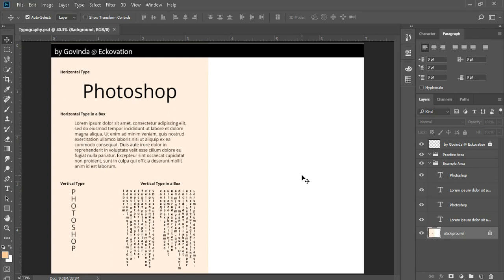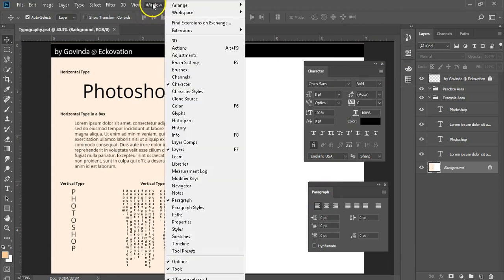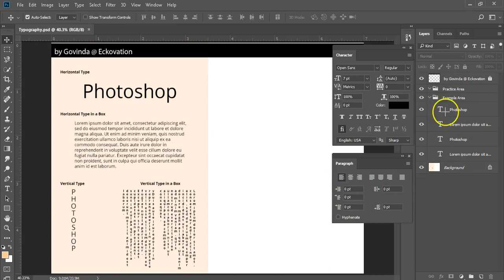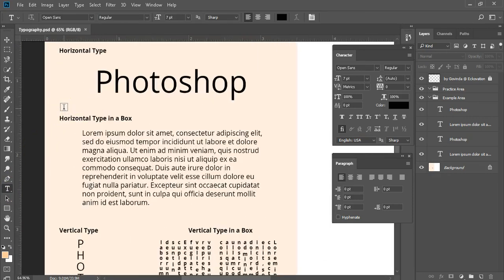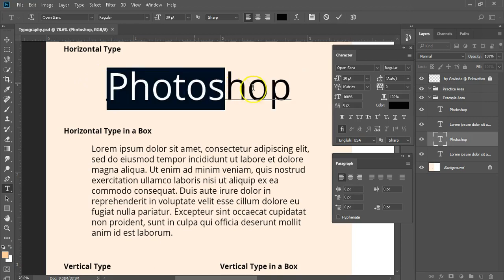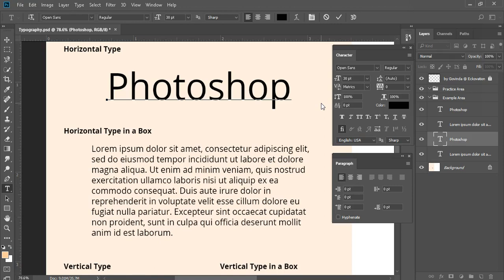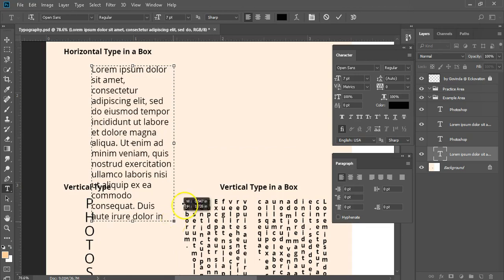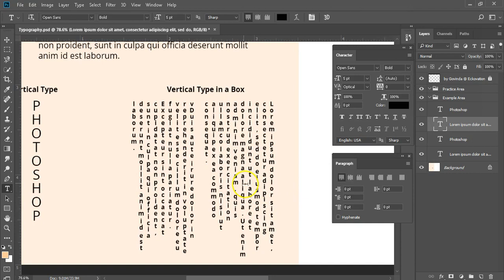Photoshop Tutorial Part 13 - Typography 1